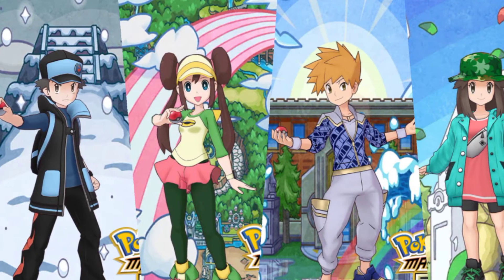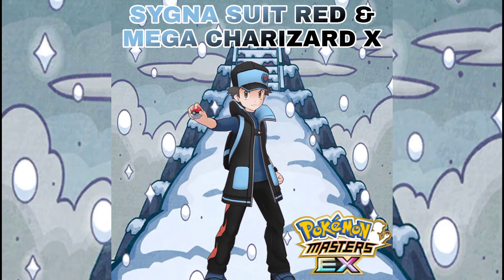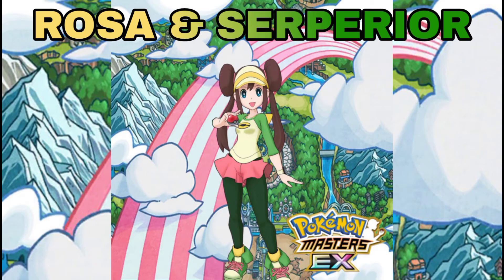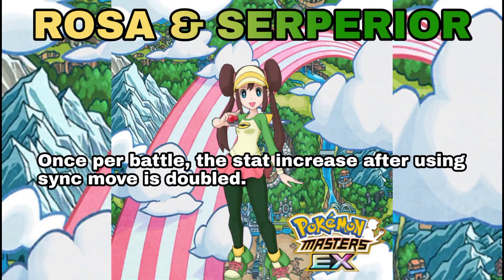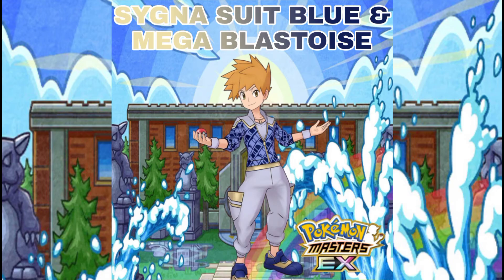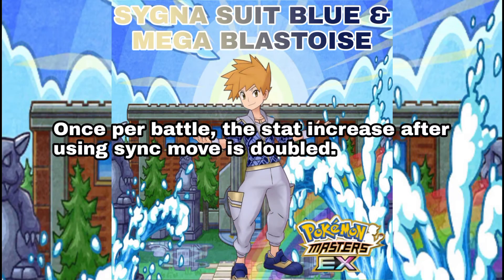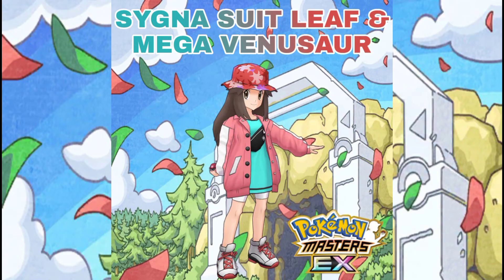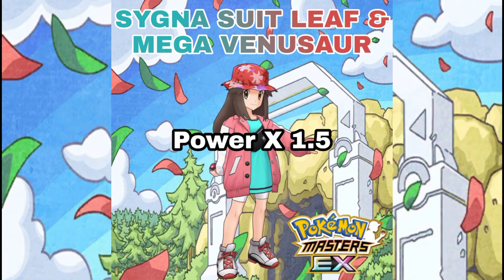NEW 6-STAR EX SYNC MOVE EFFECTS! | POKEMON MASTERS EX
Increasing your pokemon potential to 6-star EX makes pokemon sync moves more powerful and it has new effects. The first 4 sync pairs that will have 6-star EX potential are on the video.

Sorry for uploading a little late. Our place is not good for voice recording. There are a lot of other disturbances all day.